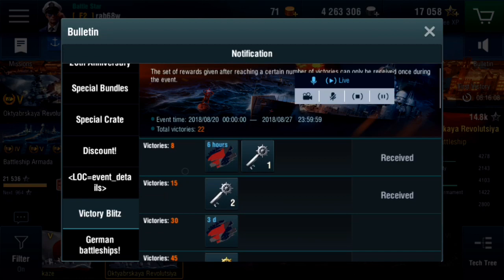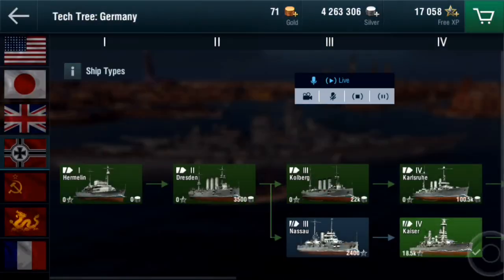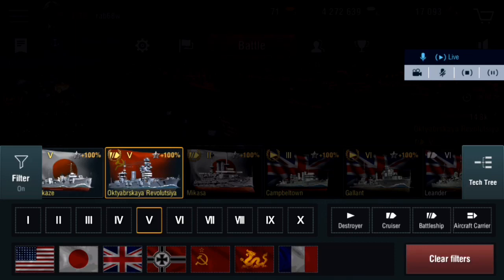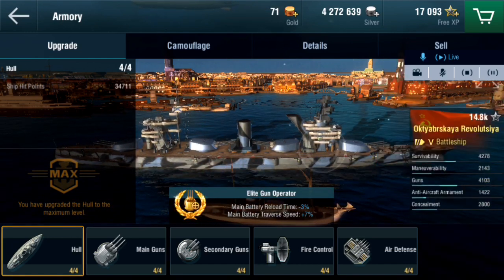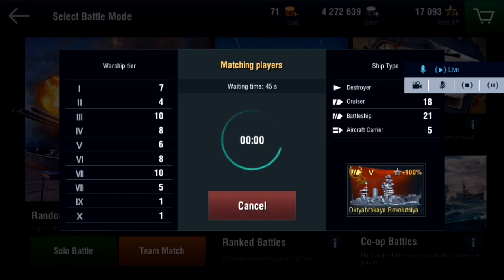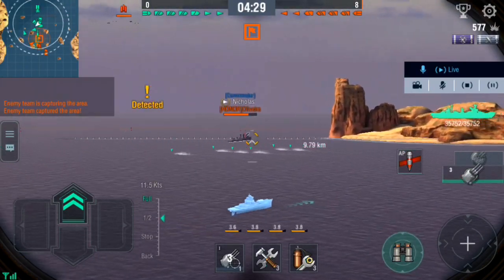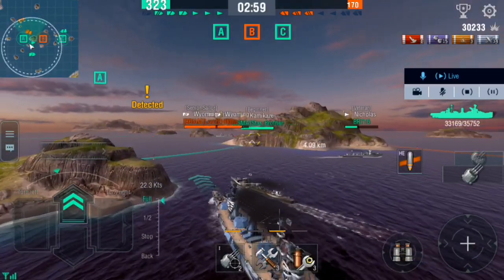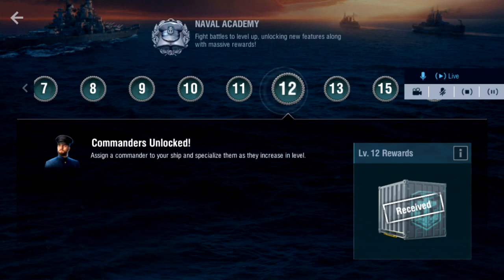WOWSBlitz: 1.7 German BBs/Rev is amazing!!!